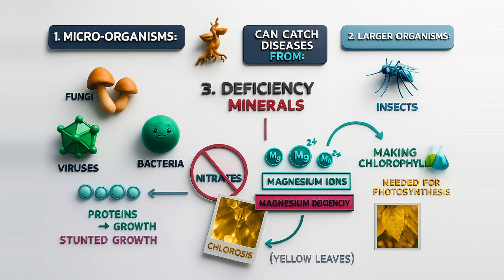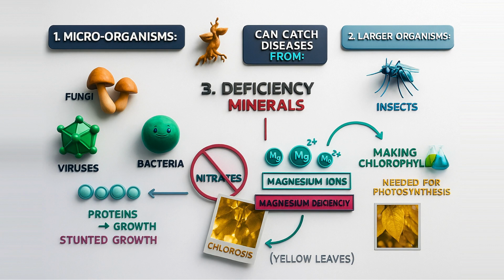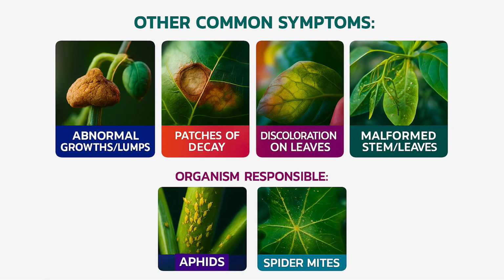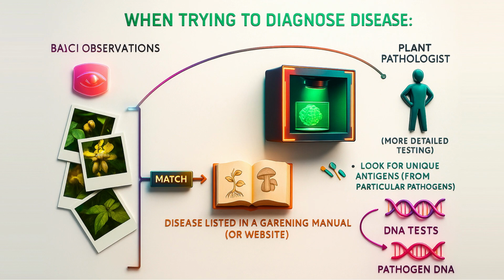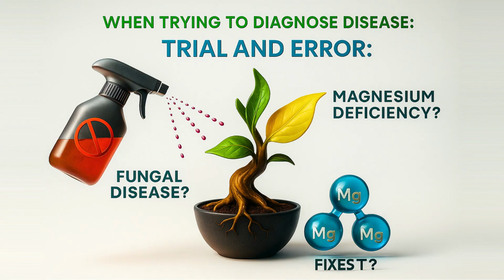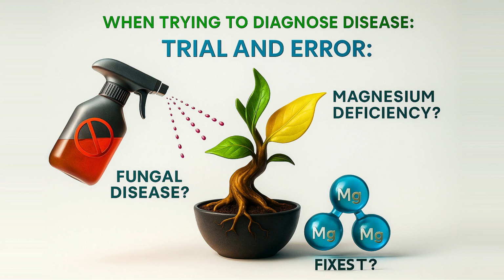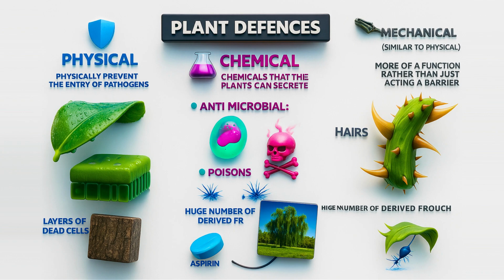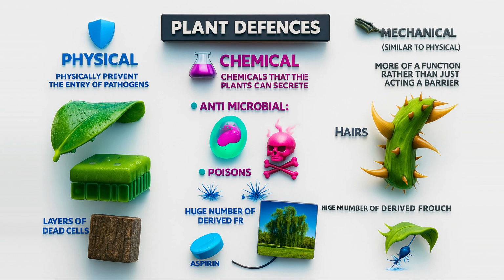3.11 - Plant Diseases & Defences#43BIO